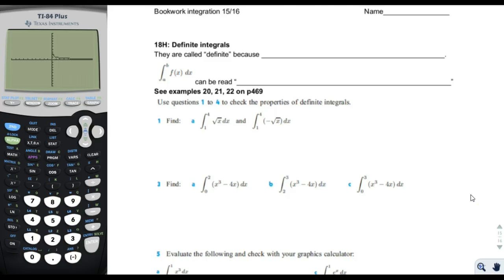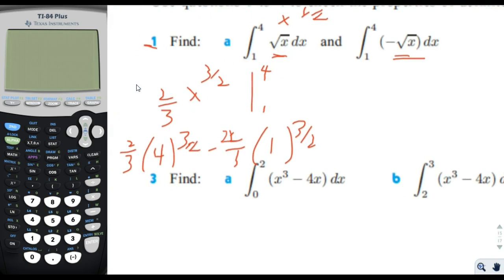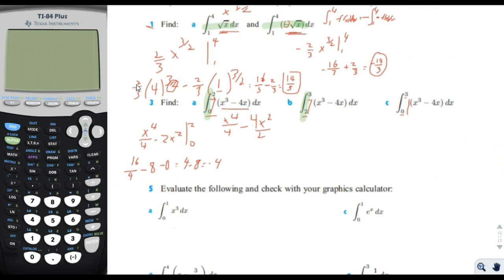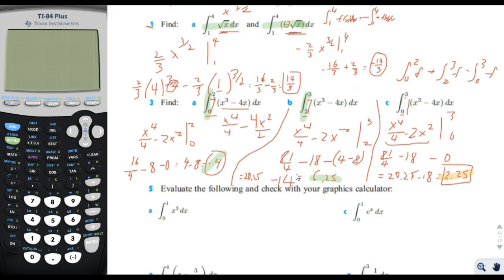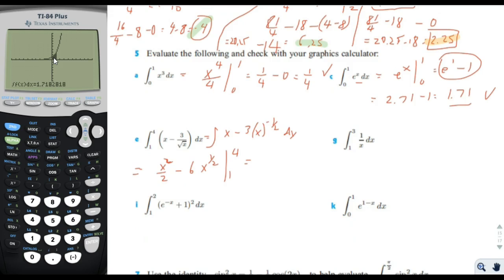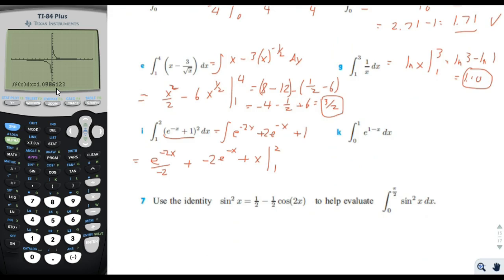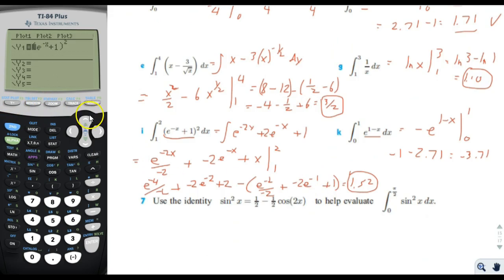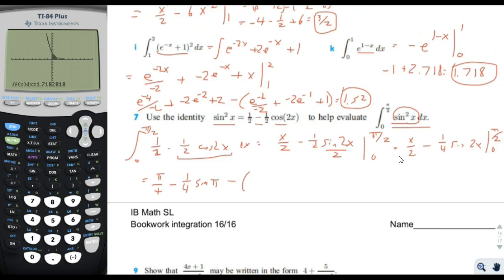Math SL integration p15